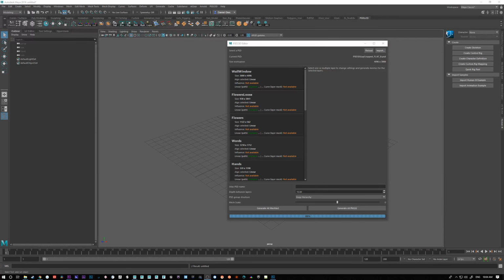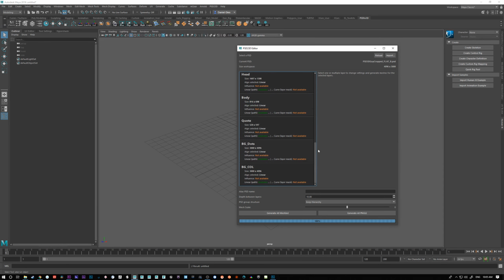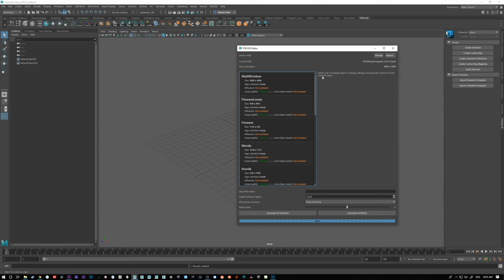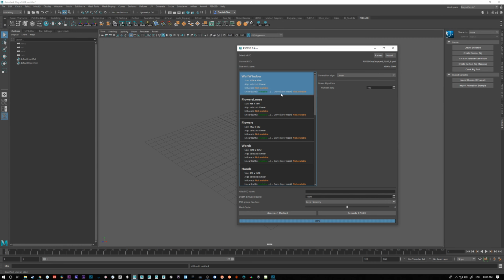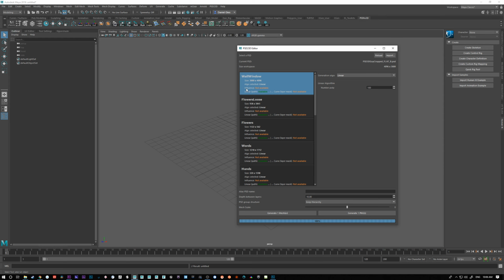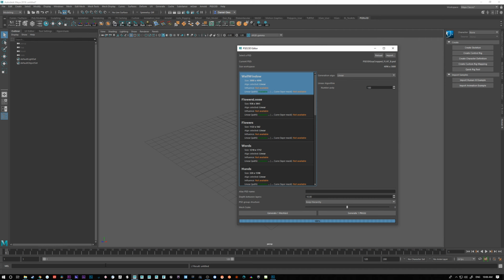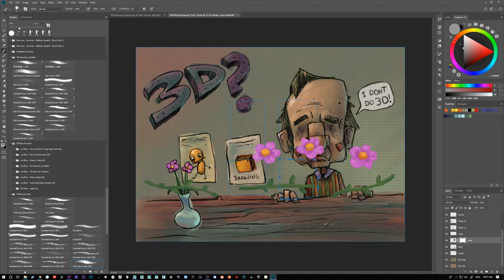Live Stream : Painting a Scene for Animation in Photoshop CONT...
In this stream we are going to continue painting a scene that we will eventually 3Dify and animate.